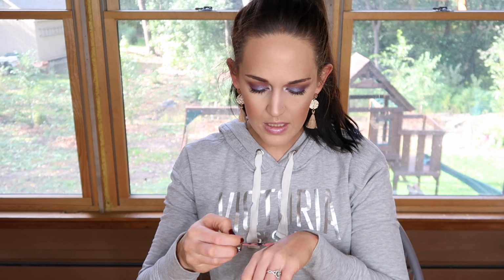CURRENT BEAUTY FAVORITES │ STUFF I'VE BEEN LOVING!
Happy Friday!! There’s a lotta shit I’ve been loving lately! I feel like this video doesn’t even scratch the surface, but here are some of my top favorite things that I have been currently loving! What are some of your current favorites??
Galaxy Salts
Soap & Glory Coconut Lotion
Ole Henriksen PHAT Facial
Ole Henriksen Truth Serum
Peter Thomas Roth Pumpkin Enzyme Mask
Saturday Skin Rub-a-Dub Mask
Republica By the Fireplace MAC Velvet Teddy Perfume
FAB Pores Be Gone Primer Catrice Fresh & Fit Primer
ABH Foundation
ABH x Jakie Palette
Colourpop Fresh & Peachy Blush
Colourpop Lippie Balm
Dose of Color Liquid Lipstick (Brick)
Nars (Santo Domingo)
▼▼▼👯‍♀️ SOCIAL MEDIA 👯‍♀️▼▼▼